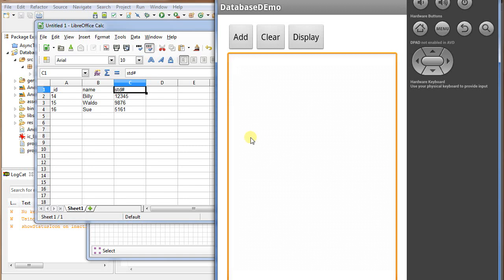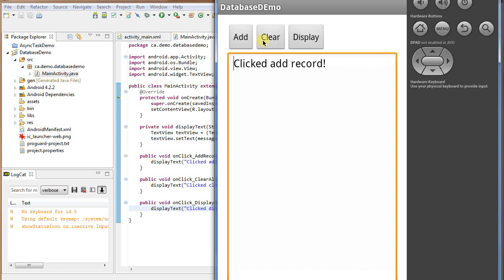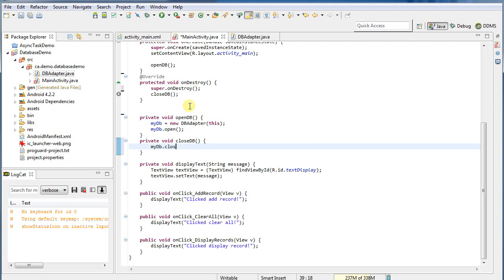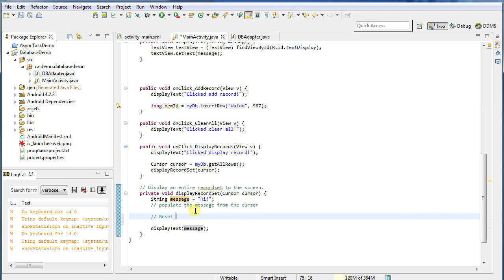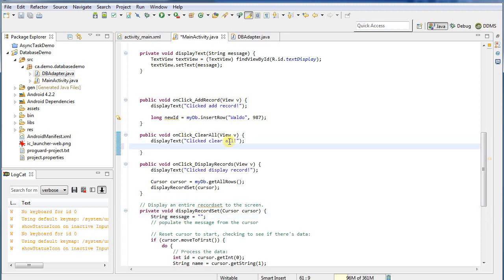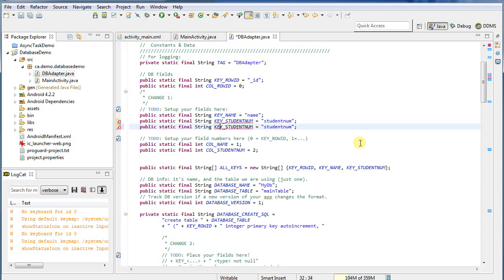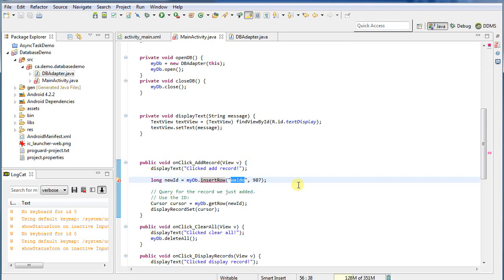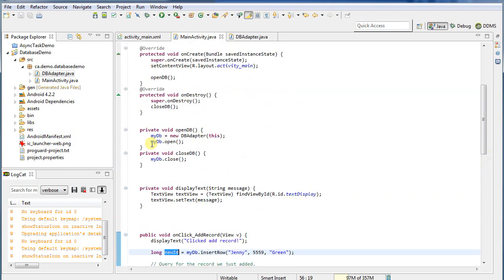SQL Lite Database: Android Programming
Demo on how to create an SQL Lite database for an Android application.